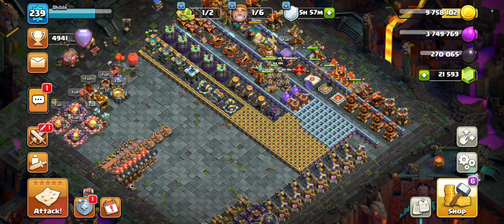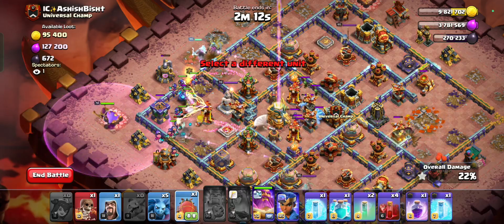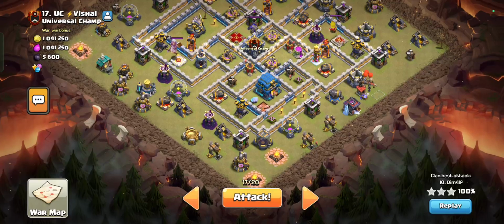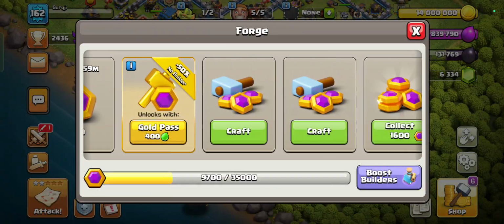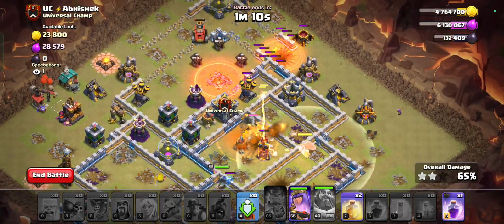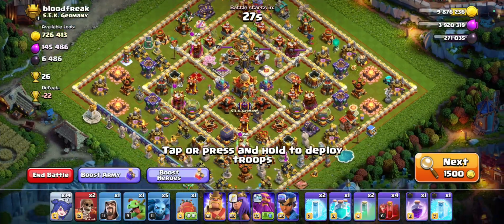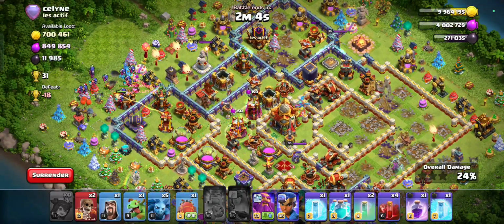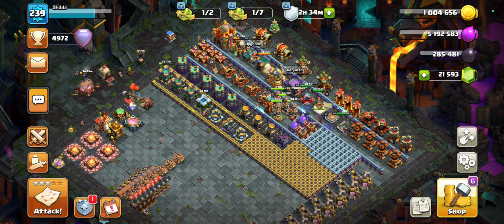*BEST* Strategy To Farm MEDALS & Trophies 🤔!!!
Skibidi Ohio sigma strategy that will get u trophies and Medals for ur event like a piece of cake 😜

Stream schedule:- someone force me to stream pls